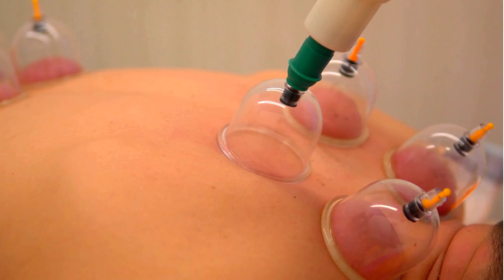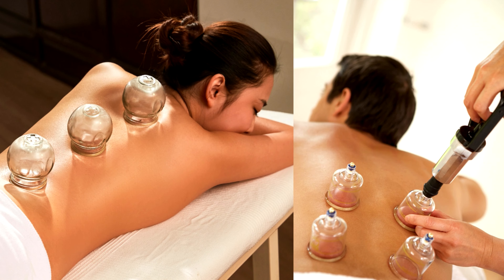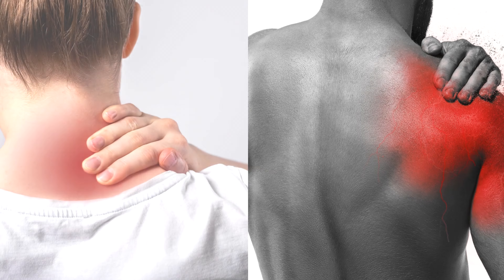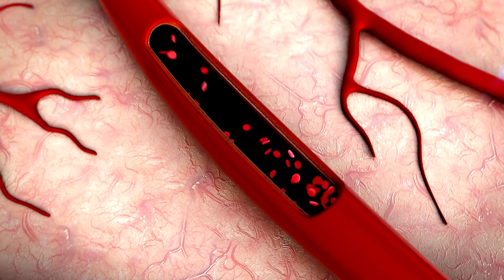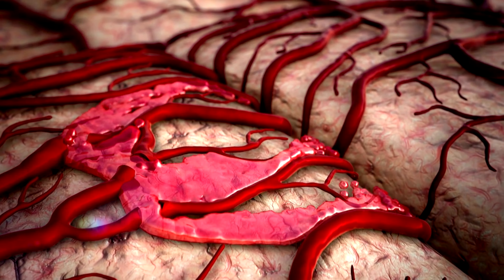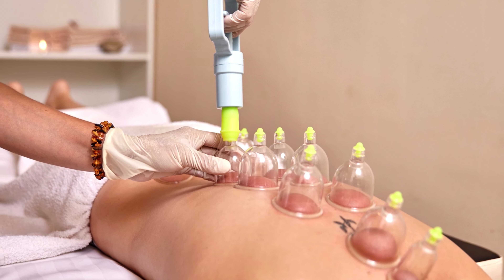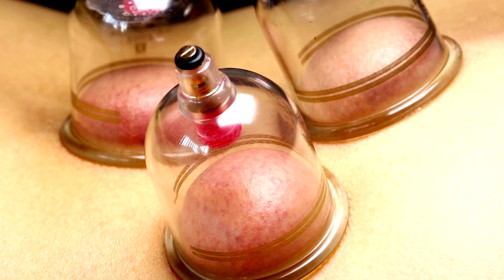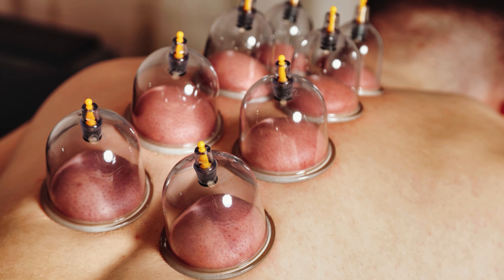What is Cupping Therapy and its Benefits ? | Expert Insight| Dr. Riddhi Jain.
Dr. Riddhi Jain, a qualified physiotherapist, dietician, and obesity consultant, specializes in customized fitness plans and advanced physio treatments. As a dedicated expert in holistic wellness, Dr. Riddhi Jain delivers compassionate and personalized care. With a commitment to your well-being, she provides comprehensive cupping therapy services, leveraging her expertise in physiotherapy. Join us to explore the healing benefits of cupping therapy under the guidance of Dr. Riddhi Jain.